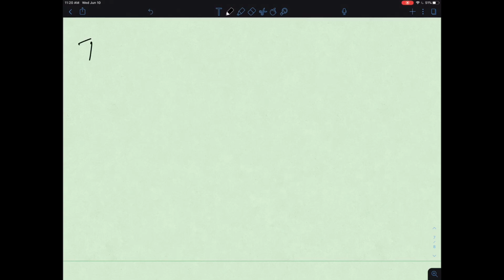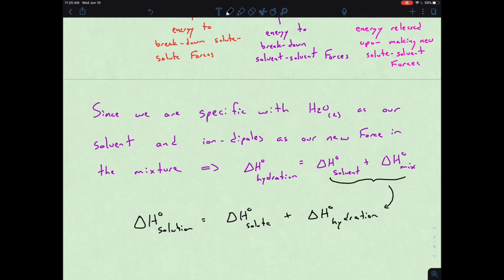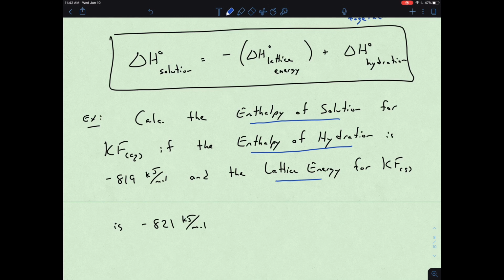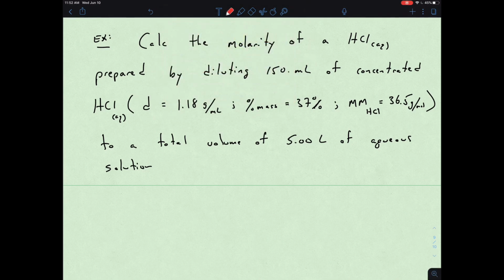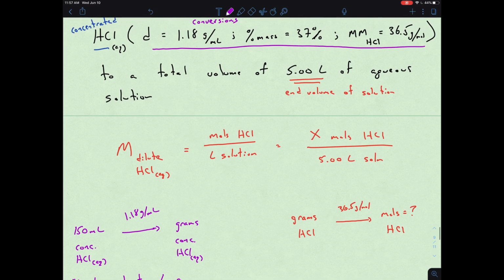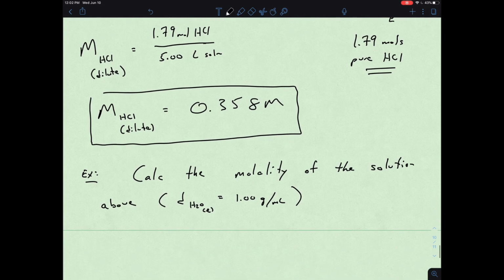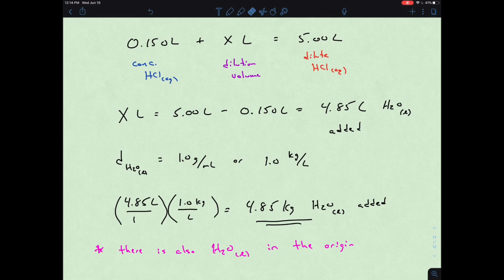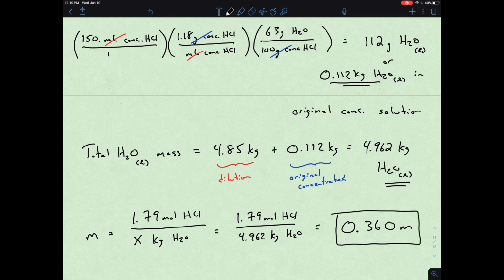UVM Ruggles Mod13 Lecture2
A discussion of Thermodynamics of Solution and Units of Concentration is presented.